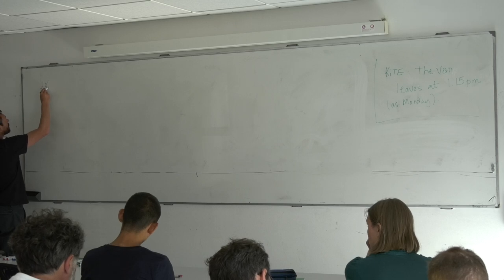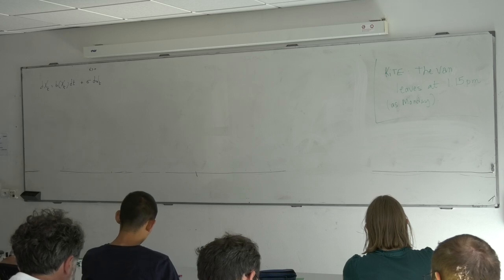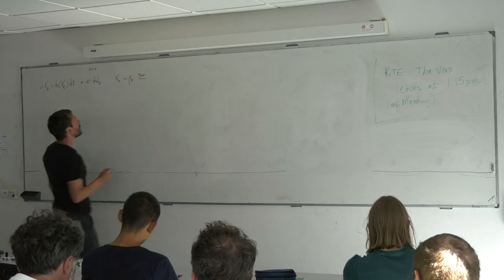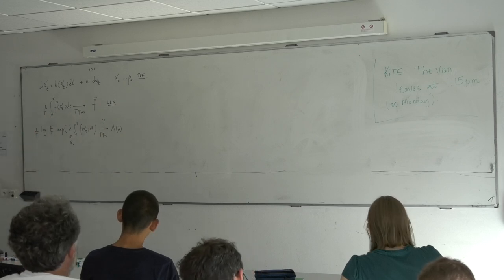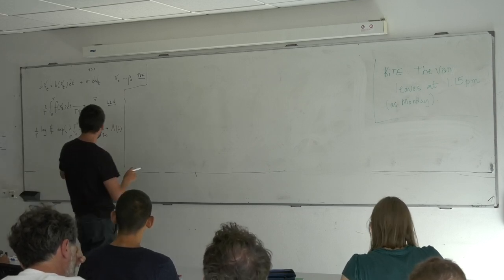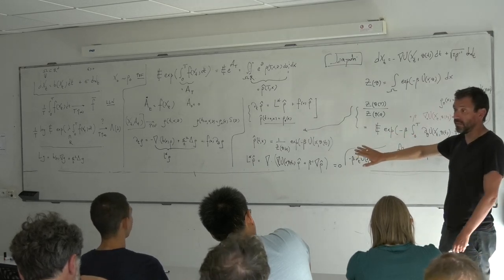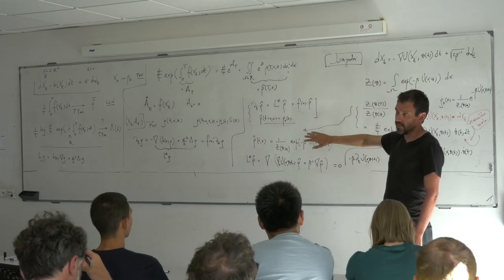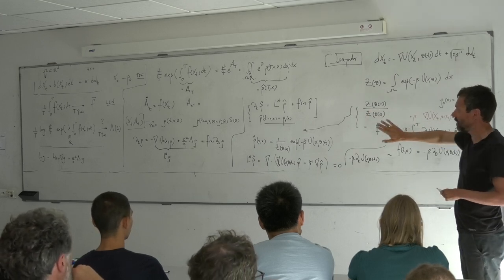Eric Vanden-Eijnden VI Beg Rohu 2019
Fifth lecture of the course "Stochastic dynamics, rare events and large deviations" by Eric Vanden-Eijnden at the 2019 Beg Rohu summer school